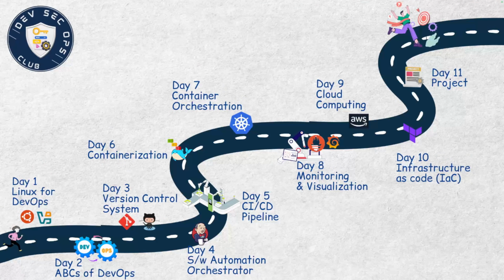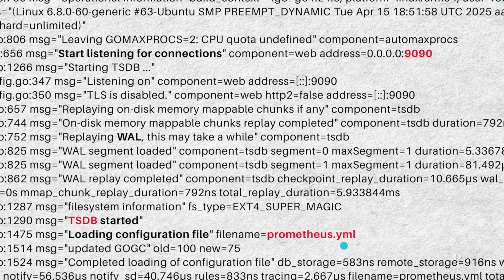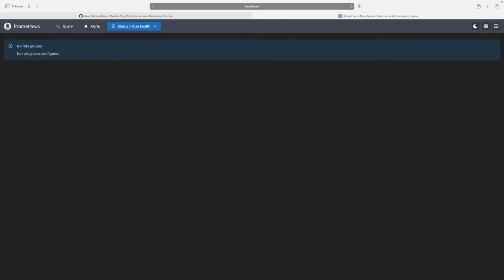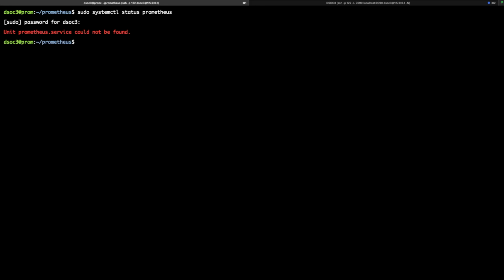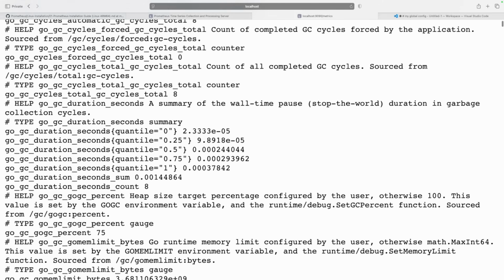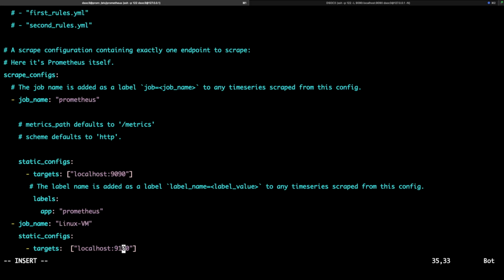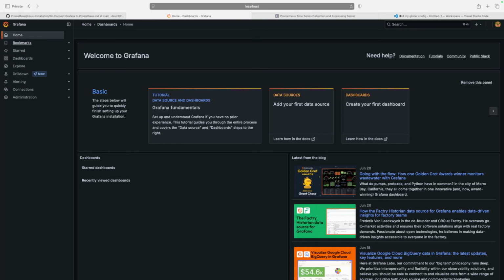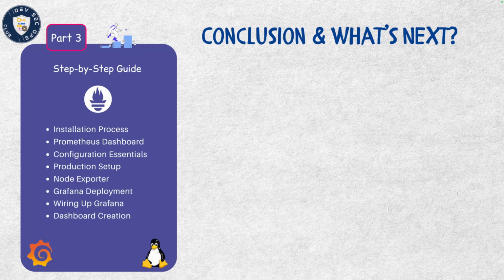Prometheus Grafana & Node Exporter Monitoring Stack Setup on Ubuntu Linux | Full Tutorial DevOps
🌟 *Day-8 Part-3 | Full Monitoring Stack with Prometheus, Node Exporter & Grafana*
*Step-by-Step DevOps Monitoring Tutorial | Ubuntu Setup | Real-Time Metrics & Dashboards [2025]* 🌟

🎥 *Build a Complete Monitoring Pipeline* with Prometheus, Node Exporter & Grafana!
This hands-on tutorial guides you through installing, configuring, and connecting all the essential components to create a reliable, real-time observability solution.

*What You’ll Learn* :
✅ *Installation Process — Prometheus & Node Exporter on Ubuntu*
We’ll kick things off with a hands-on walkthrough of installing Prometheus and Node Exporter on Ubuntu. You'll learn how to download binaries, set up services, and ensure the components are running correctly.

✅ *Production Setup — Systemd Services, Persistence & Scaling*
Beyond initial installation, you'll learn how to run Prometheus and Node Exporter as **systemd services**—ensuring they start on boot, restart on failure, and run reliably in the background.

✅ *Configuration Essentials — Scraping Targets & `prometheus.yaml`*
Dive deep into how Prometheus gathers metrics by configuring scrape jobs. We’ll break down the `prometheus.yaml` file—showing you how to define targets, intervals, and labels effectively.

✅ *Prometheus Dashboard Tour — Visualize Raw Time Series Metrics*
Explore Prometheus’ built-in web UI. You’ll learn how to browse your time series data, test PromQL queries, and troubleshoot metric collection using the graphical interface.

✅ *Node Exporter Insights — System-Level Metrics at a Glance*
Learn how Node Exporter exposes hardware and OS-level metrics like CPU, memory, disk, and network usage—and how these metrics integrate with Prometheus.

✅ *Grafana Deployment — Installation & First-Time Setup*
We’ll install Grafana and walk through its initial configuration—setting up the UI, enabling plugins if needed, and preparing it for dashboard creation.

✅ *Wiring Up Grafana — Connecting Prometheus as a Data Source*
You’ll connect Grafana to Prometheus to unlock real-time metric visualizations. We’ll also review query settings and troubleshoot common integration issues.

✅ *Dashboard Creation — Build Interactive, Actionable Visualizations*
Finally, you’ll design beautiful, interactive dashboards in Grafana—complete with graphs, gauges, and templating so you can monitor your systems at a glance.

💡 Whether you're starting from scratch or leveling up your existing monitoring setup, this guide gives you the full picture—*from raw metrics to beautiful dashboards.* 🚀

  -  tar xvfz prometheus-3.4.1.linux-arm64.tar.gz
  -  cd prometheus-3.4.1.linux-arm64/
  -  ./prometheus